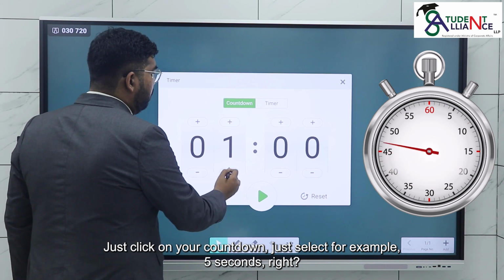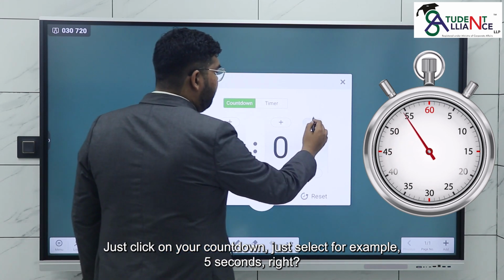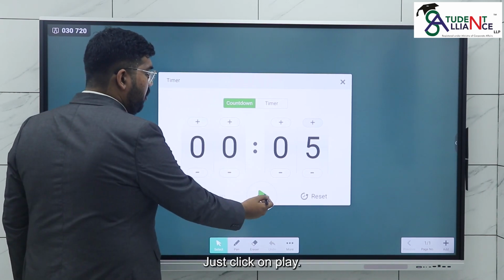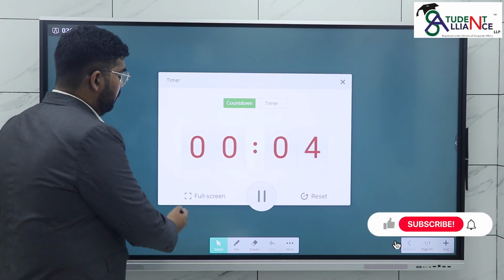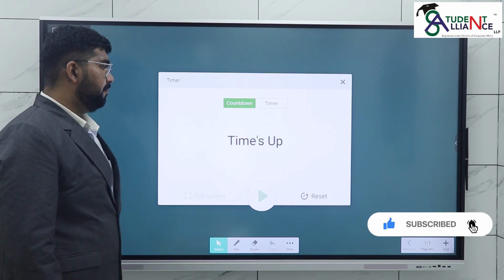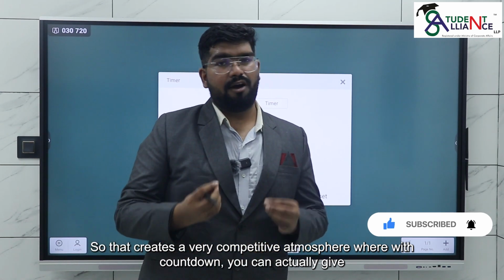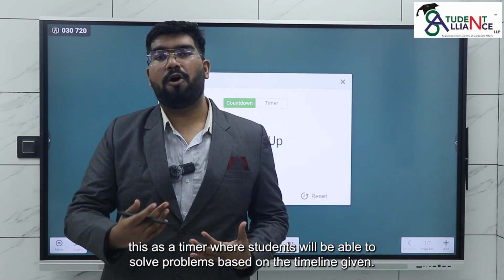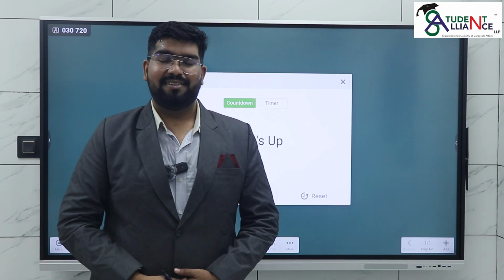SA-106 | "Mastering Timer Techniques: Bytello Class on IFPD Panel"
❤️YOUTUBE DESCRIPTION❤️
Welcome to an insightful exploration of the Timer Feature in the Bytello Class on the IFPD Panel! ⏱️📊

In this video, we dive deep into the world of time management and efficiency, uncovering the incredible potential of the Timer Feature within the Bytello Class on the IFPD Panel. Join us as we explain its functions, provide step-by-step guidance, and share expert insights to help you make the most of your learning and presentations. Whether you're a student, educator, or presenter, this video empowers you to enhance your time management skills and optimize your efficiency using the Timer Feature on the Bytello Class IFPD Panel.